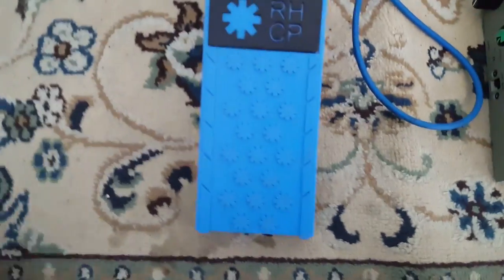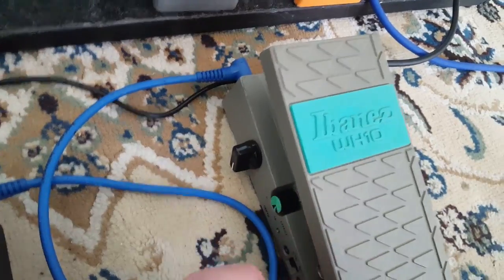IBANEZ WH10 vs. DEEP THROAT WHA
I feel a little bit bad about shooting this video because I consider Adam Kukielewski a good guy, but I actually spent a lot of money on a product that I consider almost useless.
Advertising and endorsement made me consider buying one and making this investment... I thought that I was going to get the ultimate WHA, but... whit this money you can buy a proper vintage WH10 V1 and fire everything with it.

So I felt the duty of making this video in order to warn out people of what the product really is. Now, after a proper comparison, it's up to you to decide.